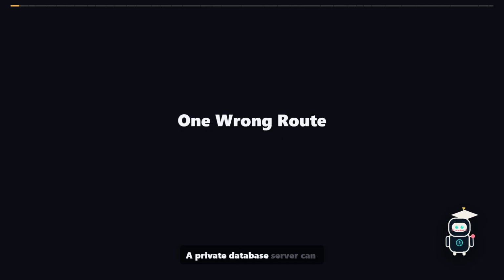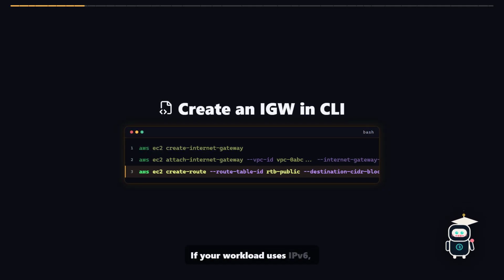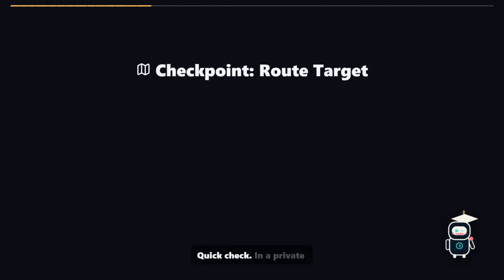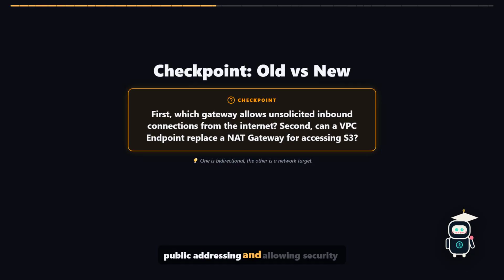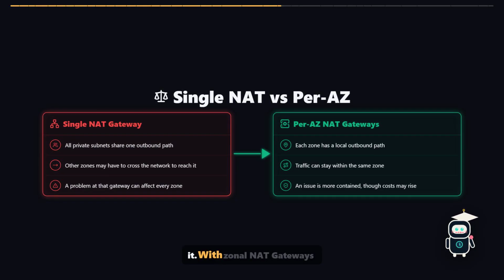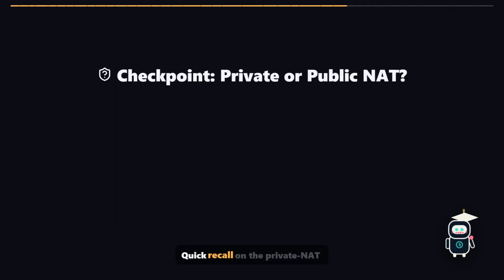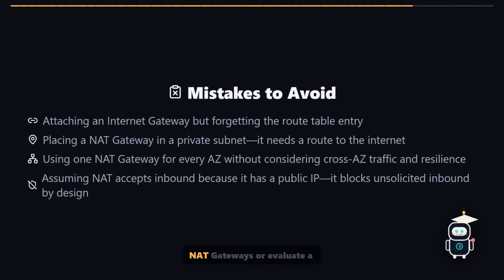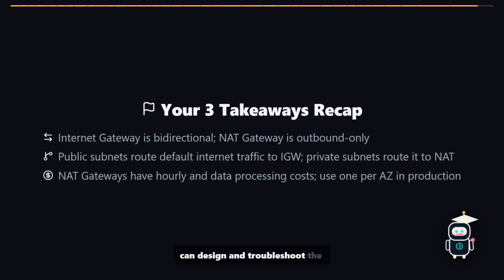Internet Gateway vs NAT Gateway in AWS Explained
Your private EC2 server needs internet access, but you don't want the internet reaching back. That's the exact line between an Internet Gateway and a NAT Gateway — and misreading it opens your VPC to attacks.

0:00 Welcome to Hired in IT
0:41 One Wrong Route
1:25 What You Already Know
1:56 Your 3 Takeaways
2:57 Why Two Gateways?
3:38 IGW: The Glass Door
4:22 Checkpoint: IGW Path
5:02 Create an IGW in CLI
6:05 Checkpoint: Public or Private?
6:45 The Beginner Trap
7:35 The Backend That Needed to Call Home
8:17 NAT Gateway Flow
9:12 IGW vs NAT Side by Side
9:58 Create a NAT Gateway in Console
11:10 Checkpoint: Route Target
11:52 The Myth: NAT Has a Public IP So It Must Accept Inbound
12:46 Outbound-Only, Precisely
13:39 Ports You'll Actually See
15:05 Route a Private Subnet to NAT
16:00 Checkpoint: Old vs New
16:47 NAT Gateway Cost Reality
18:21 Cost Traps to Avoid
20:04 High Availability: One Per AZ
21:12 Single NAT vs Per-AZ
22:17 Checkpoint: HA Choice
22:55 NAT Gateway vs NAT Instance
24:37 Private NAT Gateway
25:38 Edit Route Tables in Console
26:44 Checkpoint: Private or Public NAT?
27:29 The Secure Web App Pattern
28:03 Everything Public vs Least Exposure
28:40 Full Traffic Path
29:45 See Gateway Attachments
31:03 Mistakes to Avoid
32:19 Checkpoint: Mixed Recall
34:59 Your 3 Takeaways Recap
37:11 Next Up: Route 53
37:58 Go Build Something

📚 Full series: AWS Certified Cloud Practitioner (CLF-C02) Certification Guide
  Part 1: Amazon VPC Explained: The Networking Foundation Every AWS Beginner Needs
  Part 2: Public vs Private Subnets in AWS: Where Everything Belongs
  Part 3: Security Groups vs NACLs: Stop Blocking Your Own Traffic
▶ Part 4: Internet Gateway vs NAT Gateway: AWS Networking Made Simple
  Part 5: Route 53 Explained: Stop DNS Outages & Master AWS Routing
  Part 6: Amazon CloudFront Explained: CDN, Edge Caching & Security
  Part 7: AWS Direct Connect vs Site-to-Site VPN — Dedicated private connectivity versus encrypted VPN connectivity.
  Part 8: AWS Networking Services You Need for CLF-C02 — A visual recap tying VPC, subnets, routing, gateways, DNS, CDN, and hybrid connectivity together.